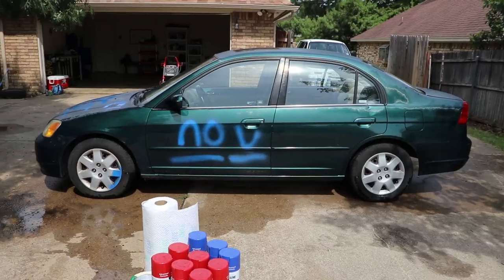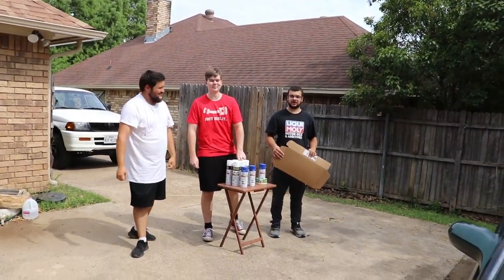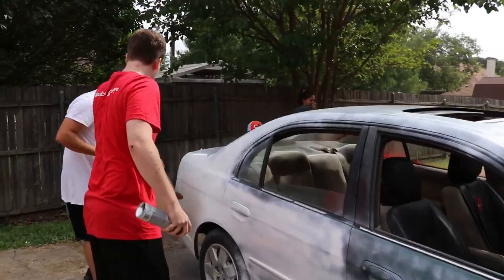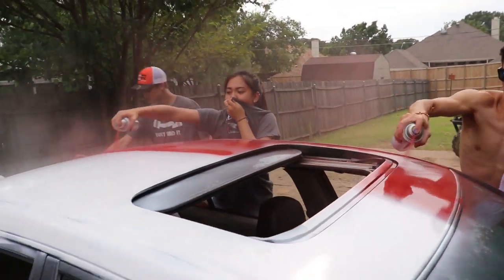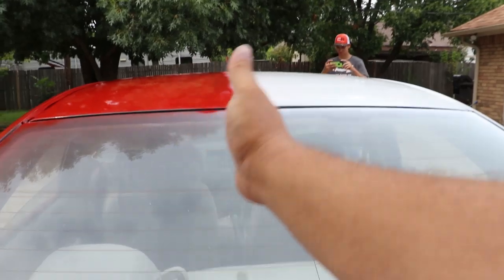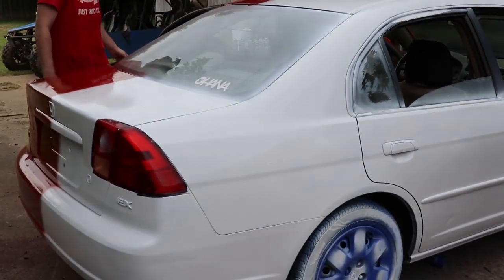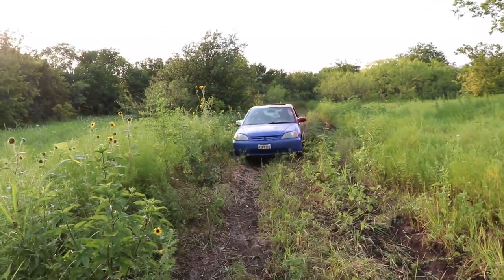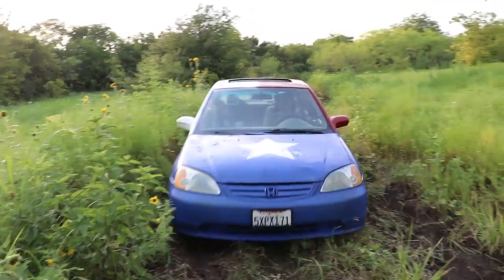Can You Paint a Car in 10 Minutes?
Can you spray paint a Honda Civic in 10 minutes or less? Let's find out!

Gabe ➨ gopedguy

Chris ➨ nguyentopher